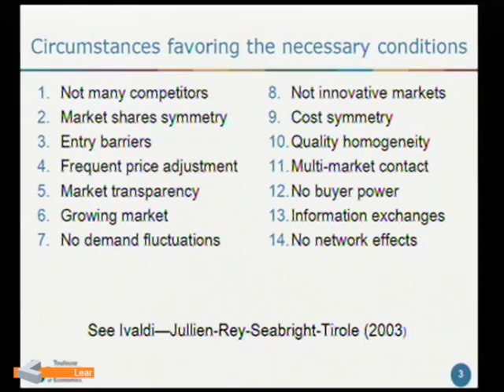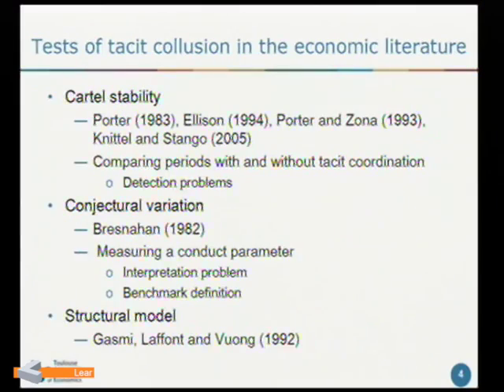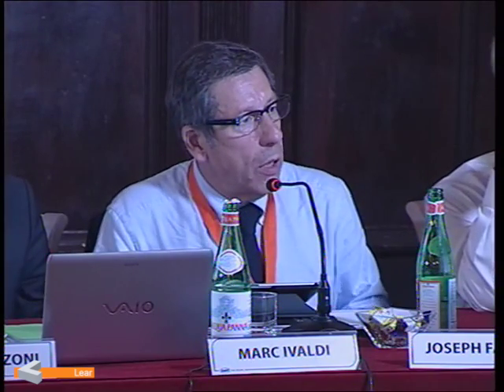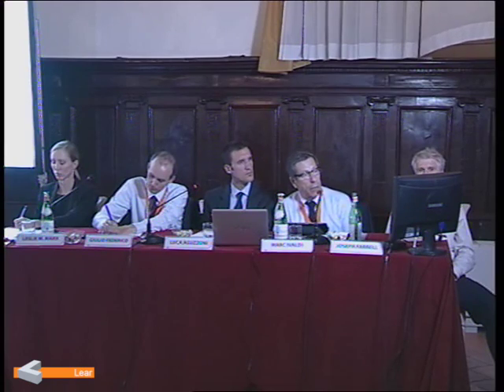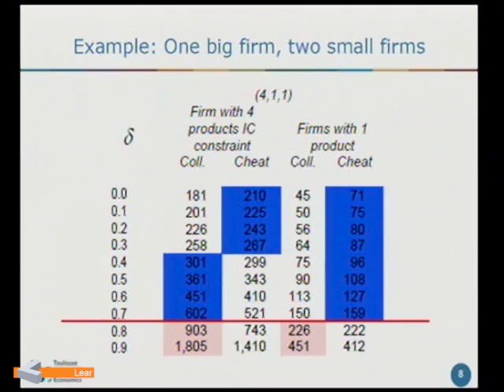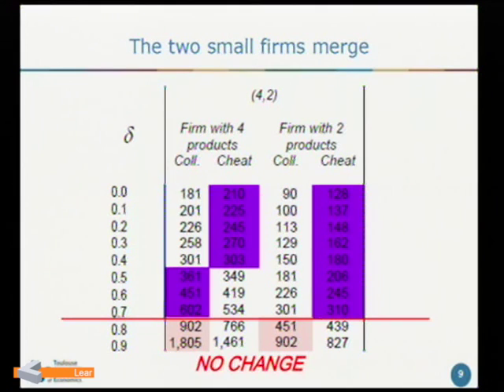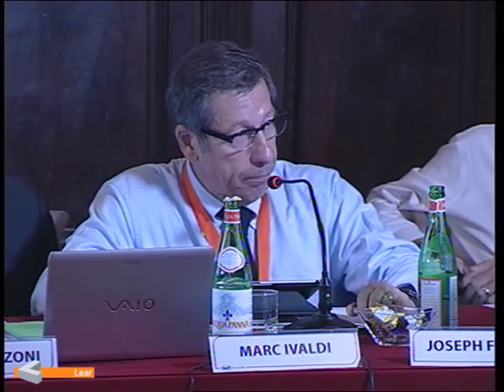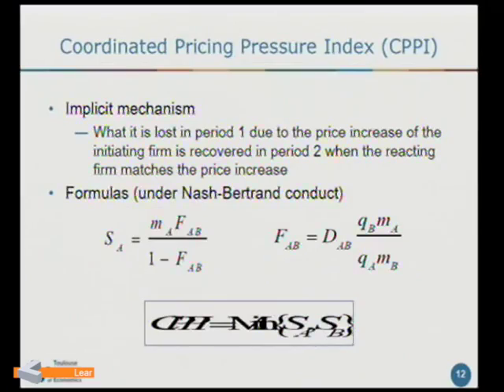Marc Ivaldi (École des Hautes Études en Sciences Sociales, Toulouse)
Learconference 2013 - Coordinated effects